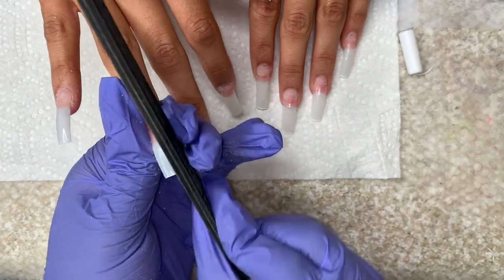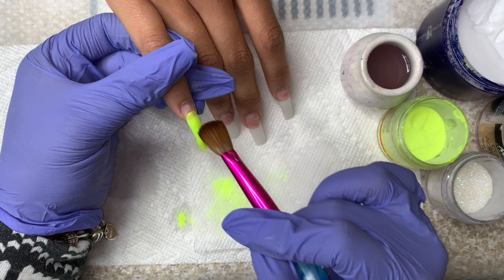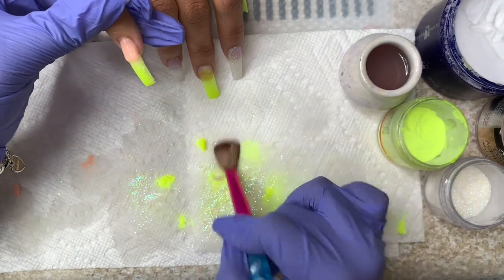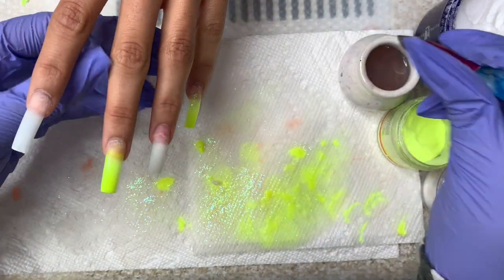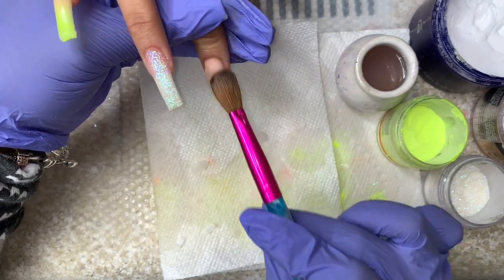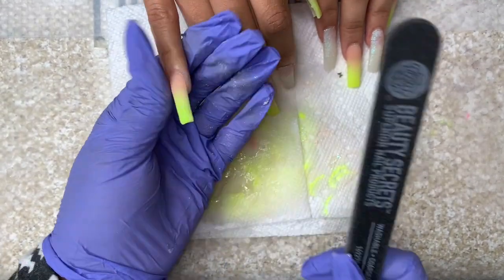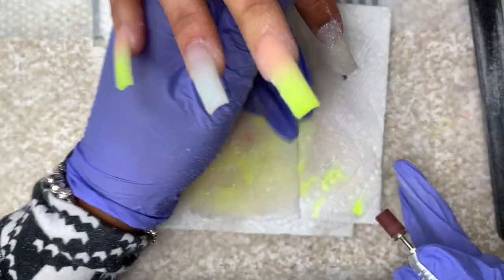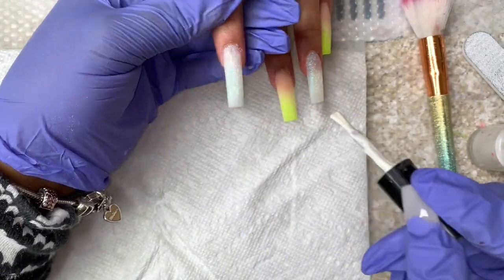Yellow Ombre x Butterfly nails | Aniyah Nicole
Hello Everyone, I hope you enjoyed watching me work and I hope the video was helpful.